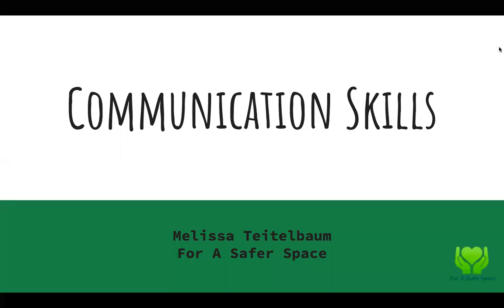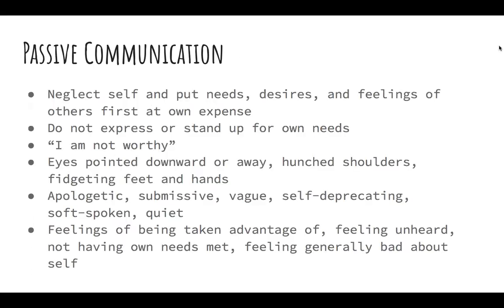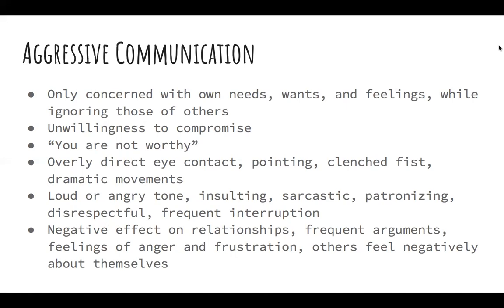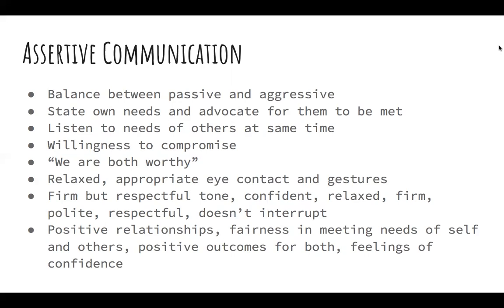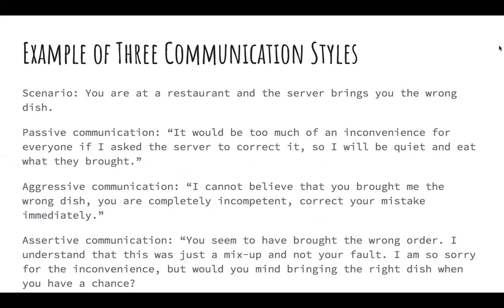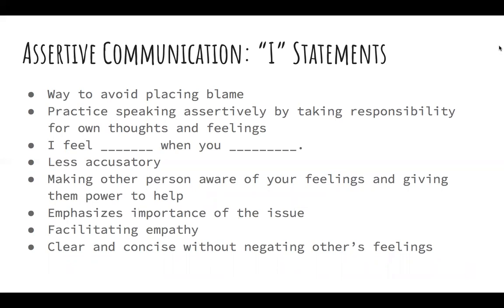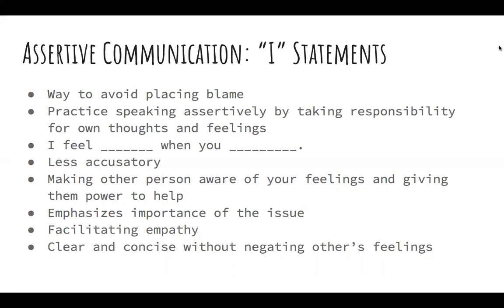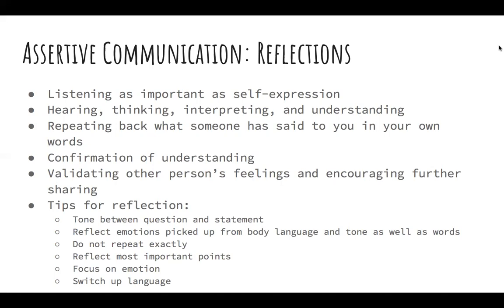【Social Work Practicum Student】+ Melissa Teitelbaum + Ryerson University + Communication